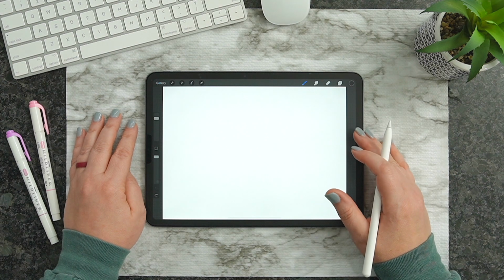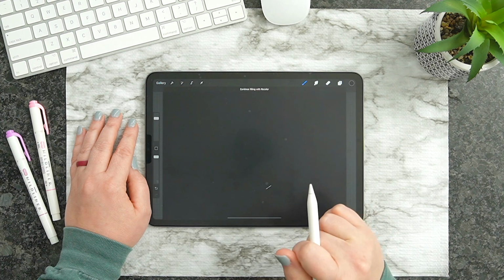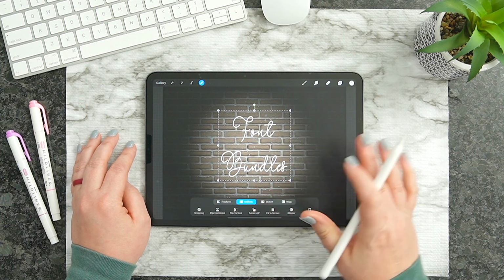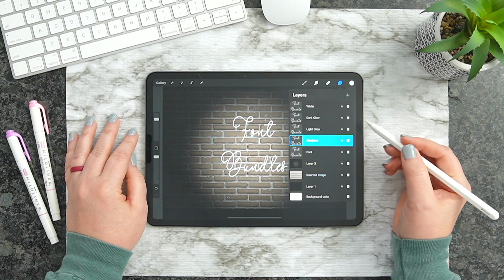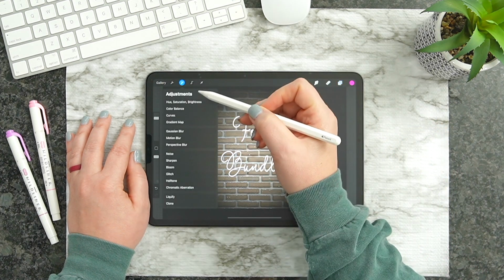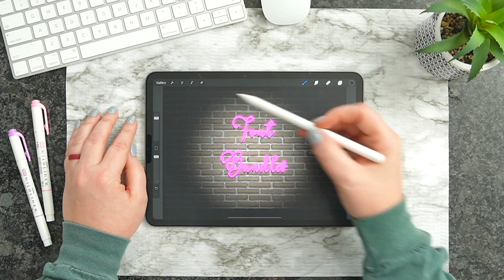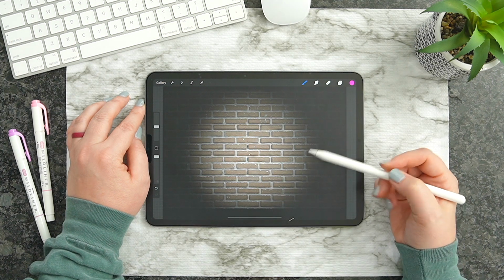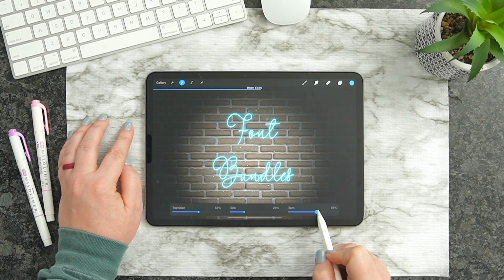💡 How to Create a Neon Text Effect in Procreate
🌟 How to Create a Neon Text Effect in Procreate - Do you want to create a neon text in Procreate, but you are not sure how? In this video I show you two ways to create neon-like text on a great brick wall mockup background. More info below 👇

00:00 - Intro
00:33 - Editing Brick Wall Mockup
01:26 - Creating half-transparent layer
02:00 - Adding and Editing Text
05:10 - Adding Gaussian Blur
06:30 - Adding Shadow and Light
07:14 - Adding Light
08:08 - Second method
09:50 - Roundup